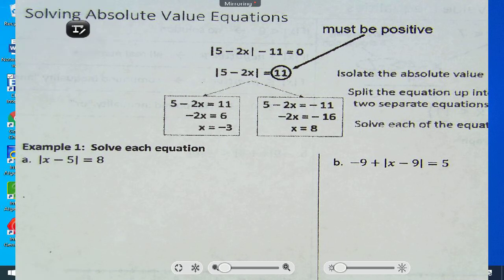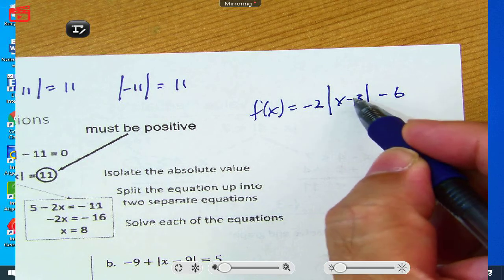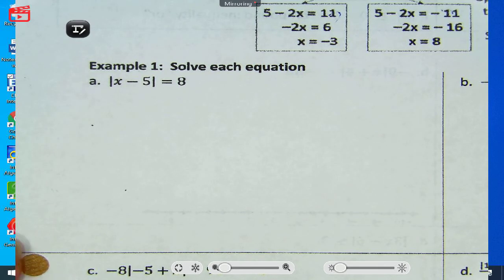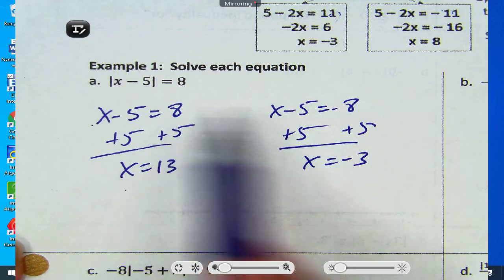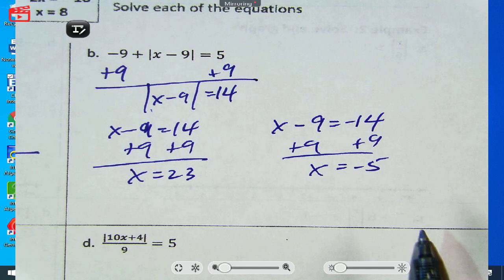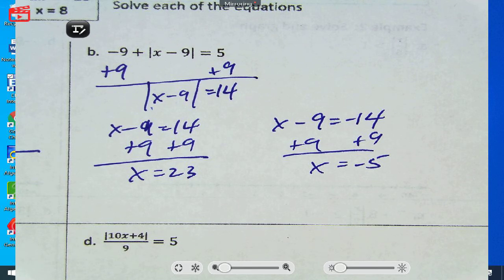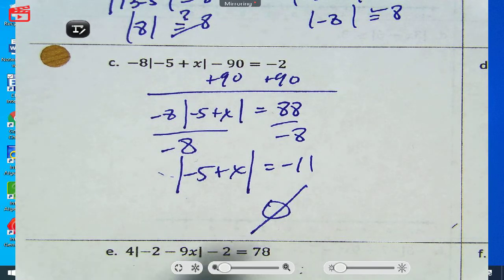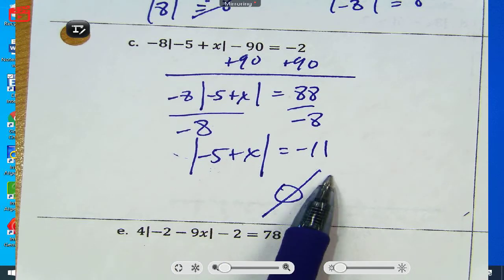Solving Absolute Equations